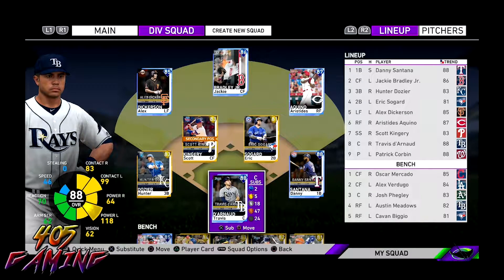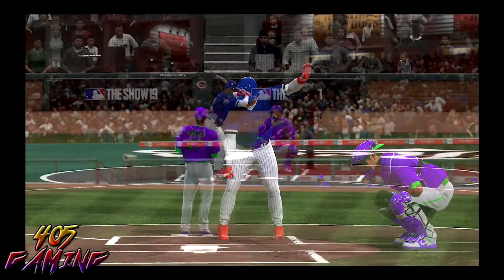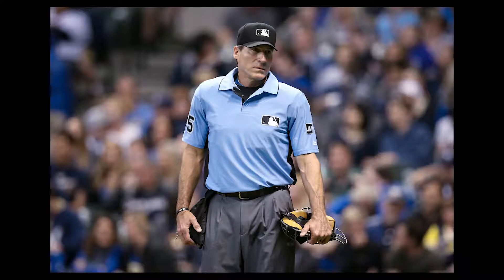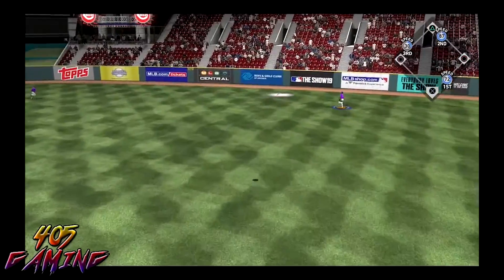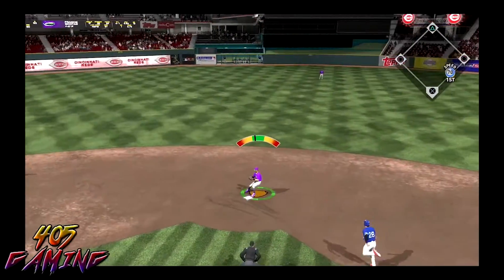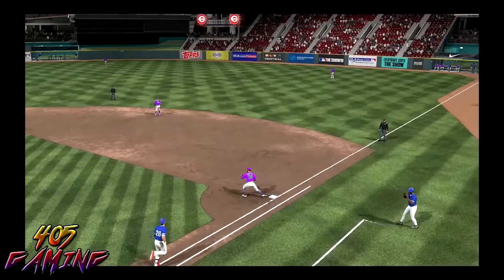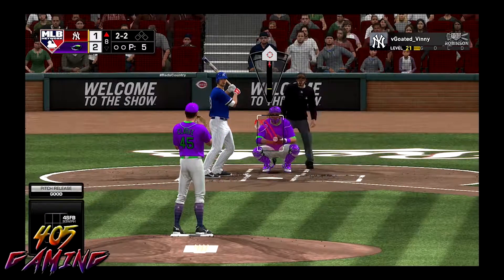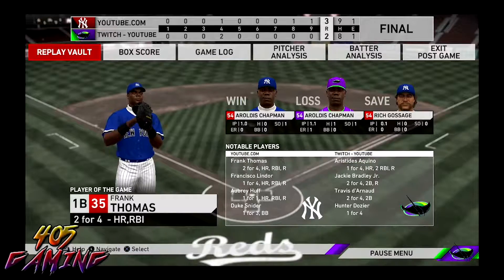Topps Now/POTM Team Build | MLB The Show 19 | Diamond Dynasty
In this episode I created a team based off of the Topps Now and Player of The Month cards I have! Intense match up against Sportsguru7

If you like/love MLB, MLB The Show19, Diamond Dynasty gameplay, or anything baseball, this is the channel for you! I have daily livestreams with my MLB The Show team, Zone6!